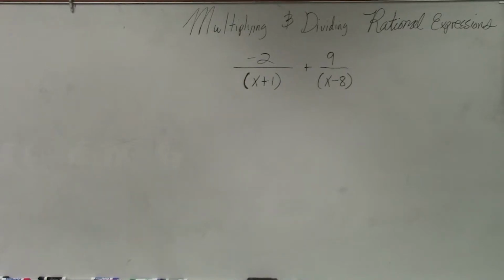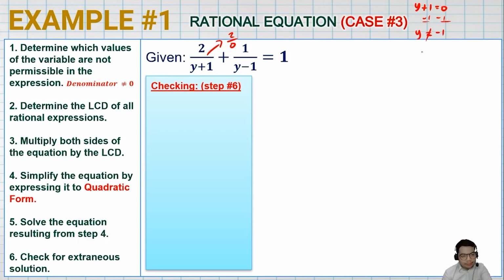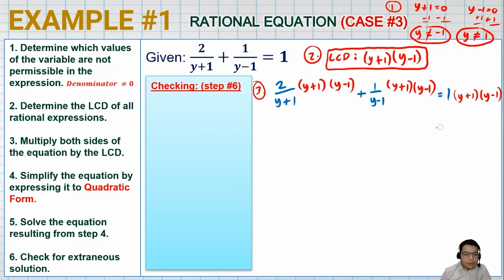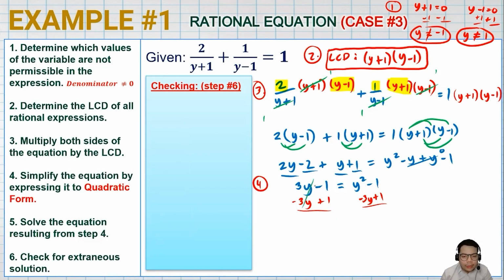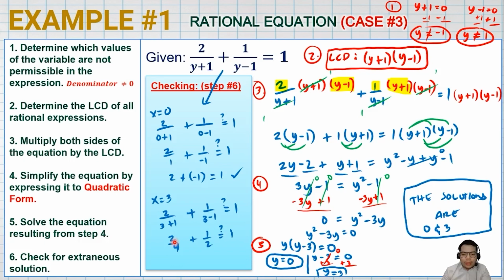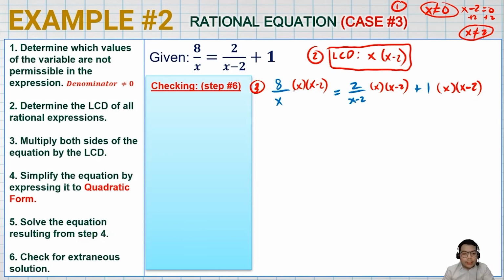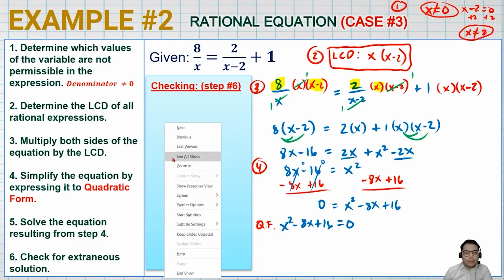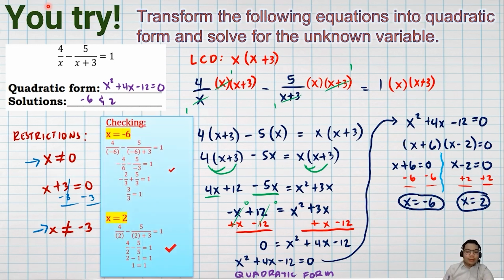Equations Transformable to Quadratic Equations - CASE 3